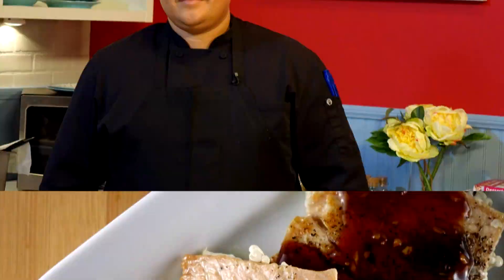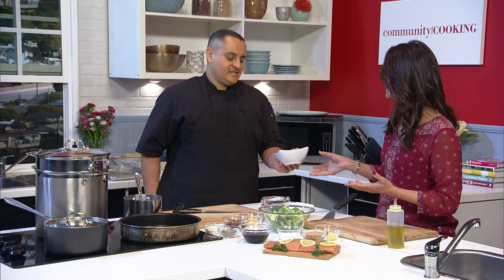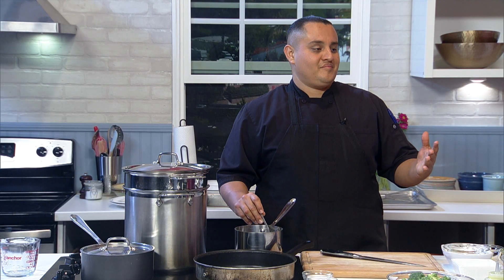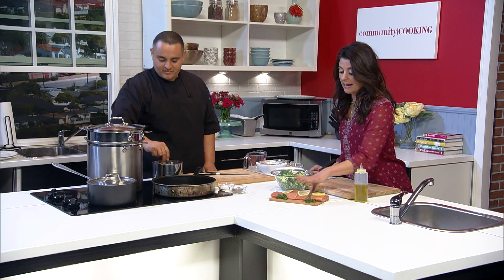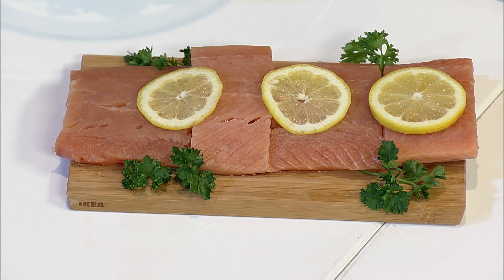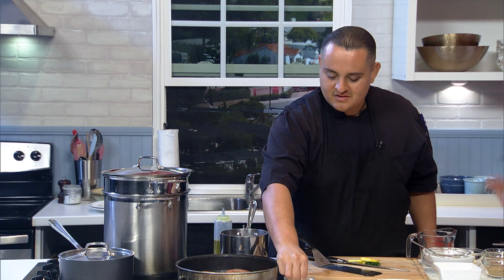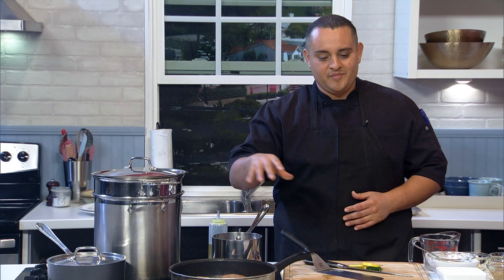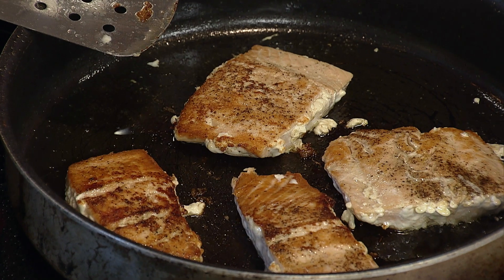Community Cooking 29.17 - Guest Chef Christopher Montez with Maria Prekeges - Torrance CitiCABLE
Hungry?  Discover simple mouth-watering recipes on CitiCABLE's COMMUNITY COOKING,

airing daily at 9:30 a.m., 10:00 a.m., 3:30 p.m. & 6:30 p.m.

Do you like to cook?  Then come be a

guest on CitiCABLE's COMMUNITY COOKING to share your favorite recipes!  Contact

Salmon and Broccoli Bowls

Ingredients:

1 cup white rice
1 tablespoon cornstarch
1/4 cup reduced sodium soy sauce
1/4 cup brown sugar, packed
3 cloves garlic, minced
1 tablespoon freshly grated ginger
2 tablespoons honey
4 (5-ounce) salmon fillets 1
2 ounces broccoli florets, about 2-3 cups